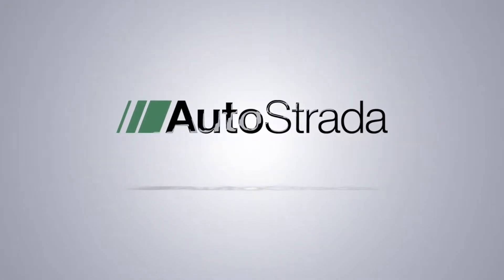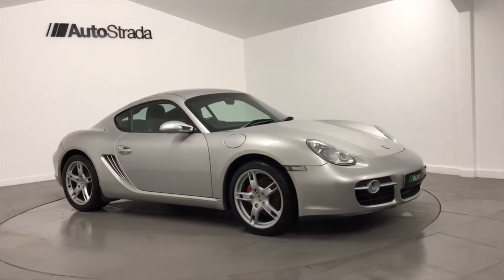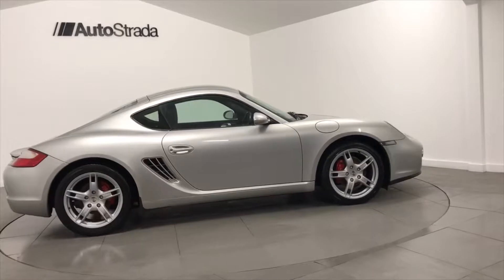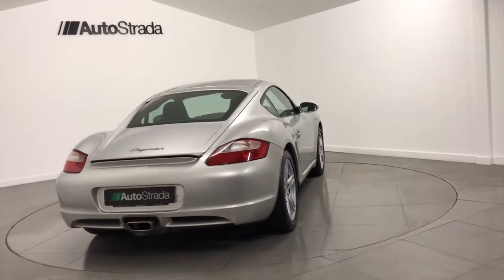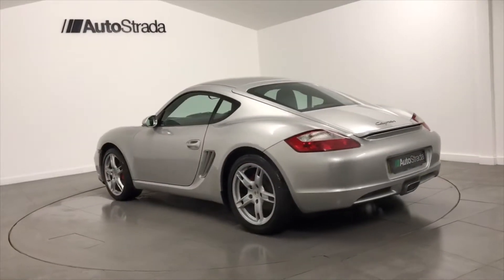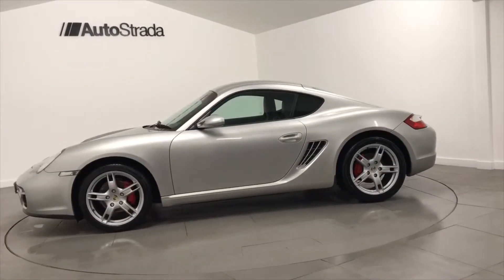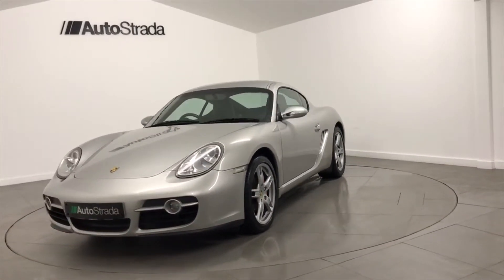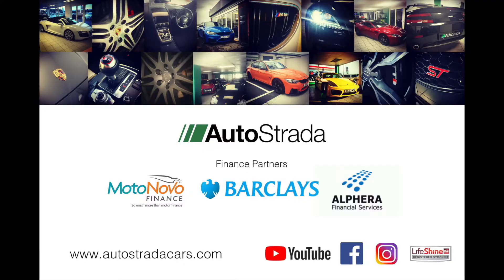PORSCHE CAYMAN 987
Autostrada Are Delighted To Offer This Fantastic Porsche Cayman 987 For Sale.
Finished In Arctic Silver Metallic Paint With Contrasting Half Black Leather/Alcantara Upholstery.
Factory Upgrades Include - PCM Porsche Communication Management With Extended Navigation Module, Telephone Module For PCM, Integrated 6 Disc CD Changer, Park Assist ( Rear ) Wheel Centres With Four-Colour Porsche Crest, Arctic Silver Metallic Paint.
Standard Features On This Fantastic Cayman Include - Leather Steering Wheel, On Board Trip Computer, Driver & Passenger Airbags, Electric Windows, Electrically Operated Door Mirrors, Climate Control Air Conditioning, Home Lights, Electric Spoiler, Radio/CD Player, Leather Covered Centre Arm Rest With Storage Compartment, Cup Holders, 12v Power Socket, 19 Inch Alloy Wheels. This Fantastic Value Porsche Cayman Is Supplied With A Full Porsche Main Dealer Service History. Last Service Carried Out By Porsche Centre Bristol On 06/06/2017 At 63503 Miles - Major Service. 12 Months MOT Upon Purchase. Fully HPI Checked & Clear.